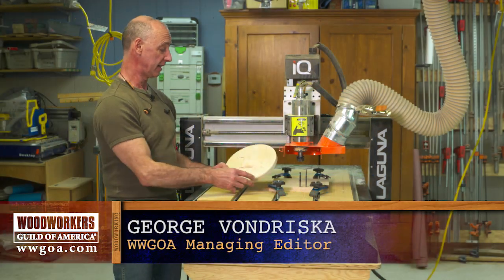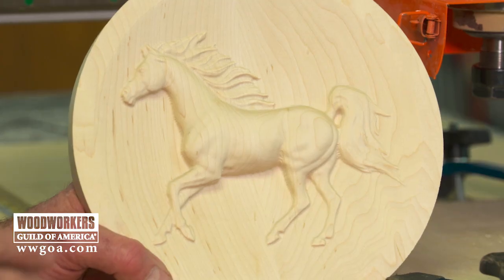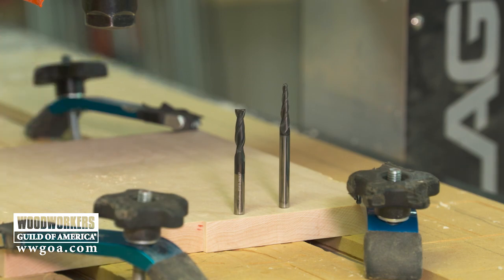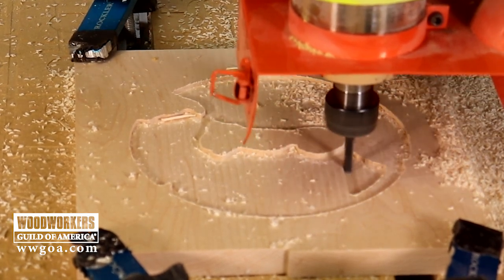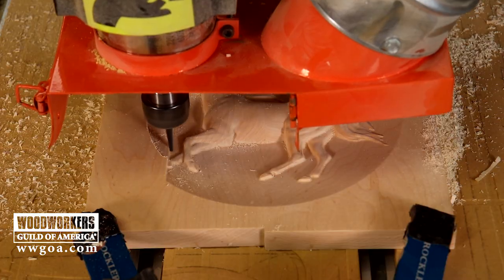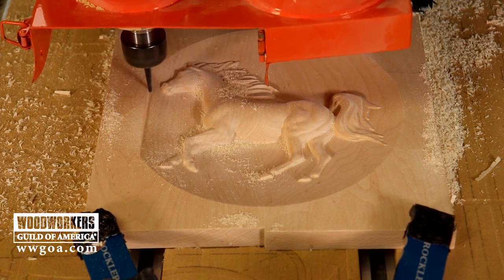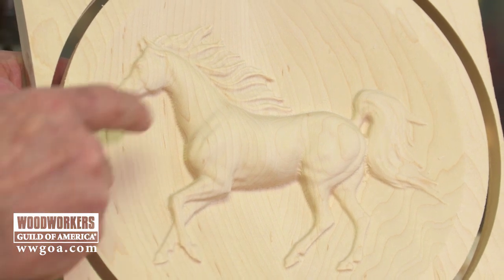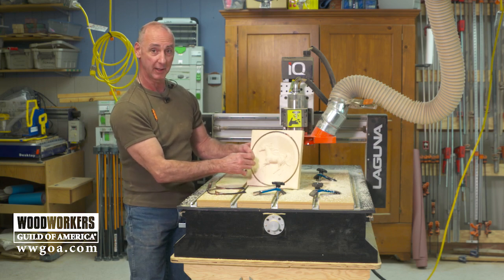WoodWorkers Guild Of America - CNC 3D Carving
Watch George Vondriska set up and carve a 3D cantering horse on a Laguna CNC using our 1/4" up-cut spiral for a roughing pass and a 1/8" tapered ball nose CNC bit for the finish detail pass.